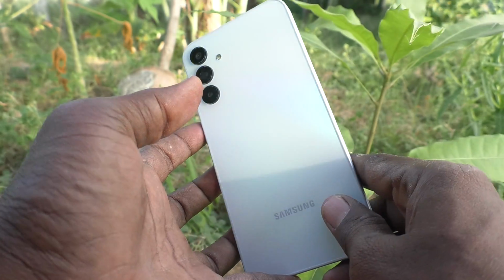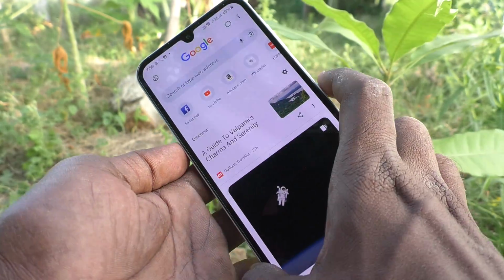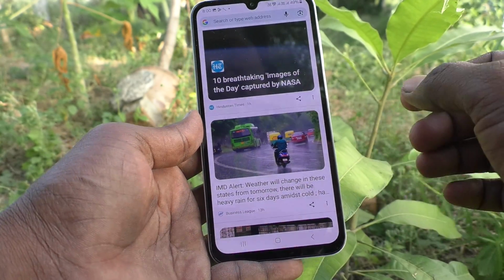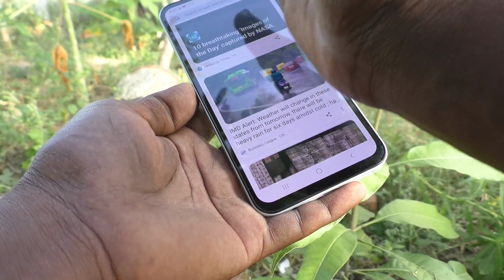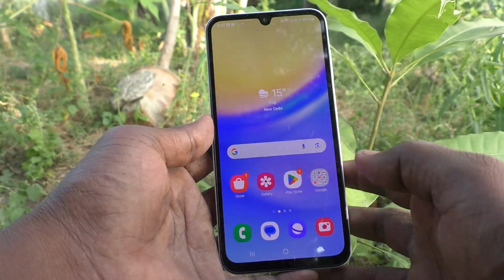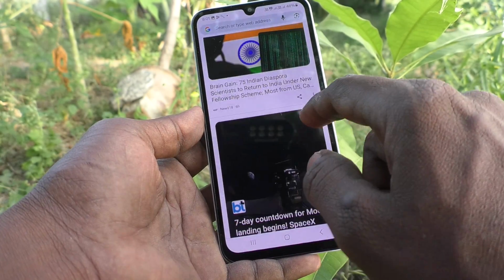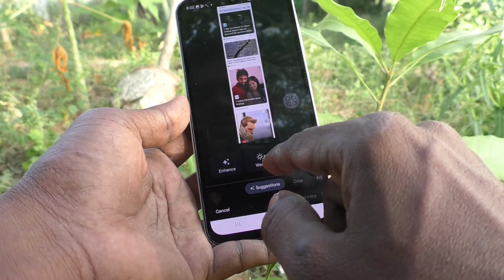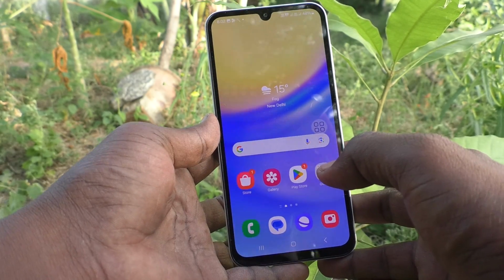How to take screenshot in Samsung Galaxy A15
Samsung Galaxy A15 5G screenshot and long screenshot: Learn here how to take screenshot in Samsung Galaxy A15 smartphone.